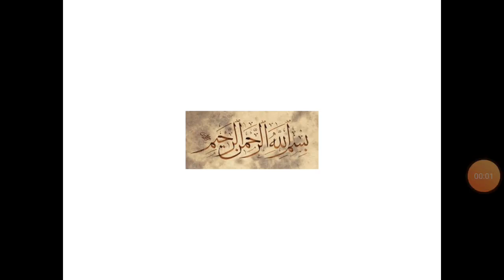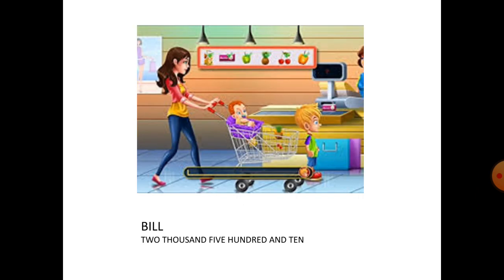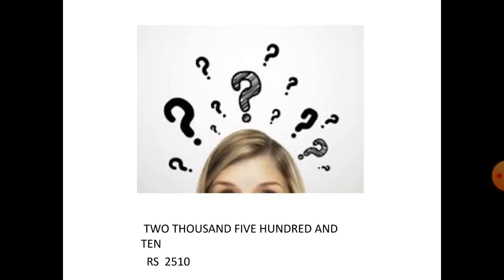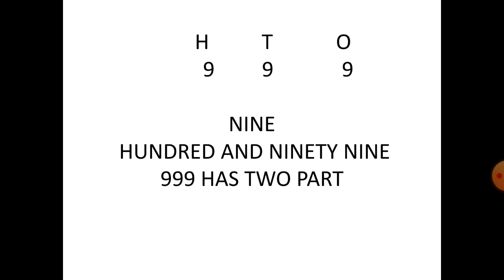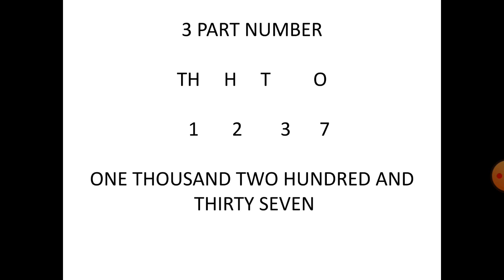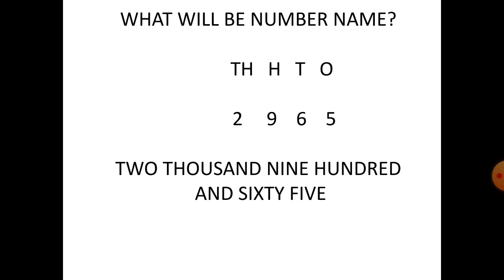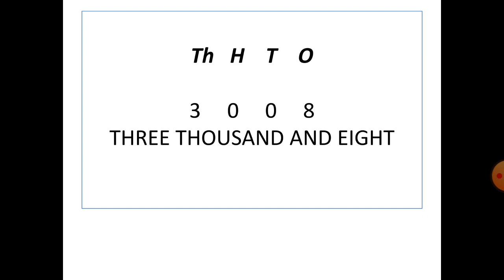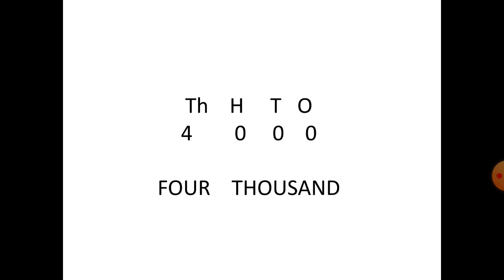3 Maths V2